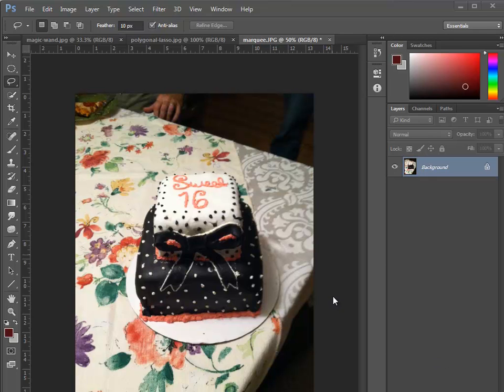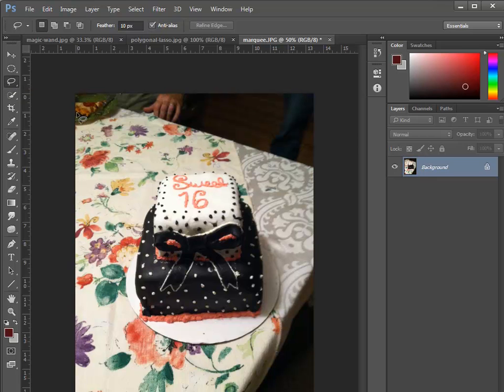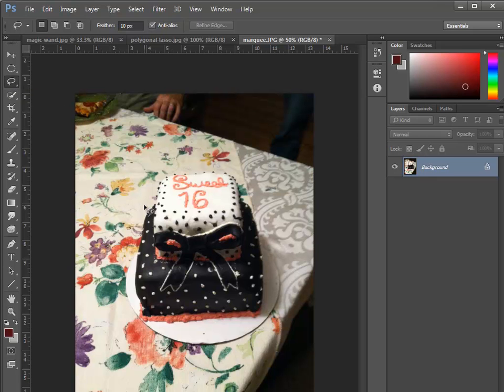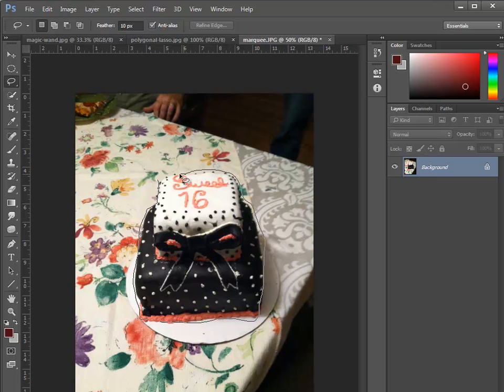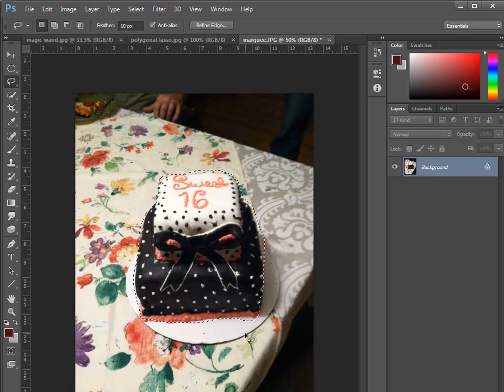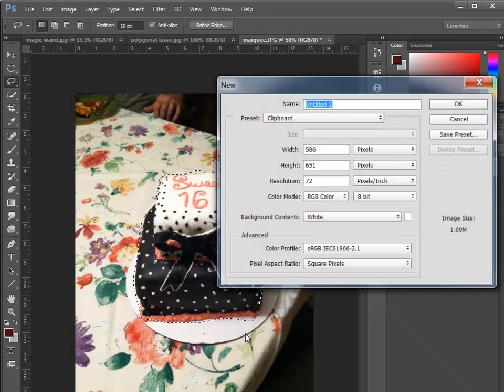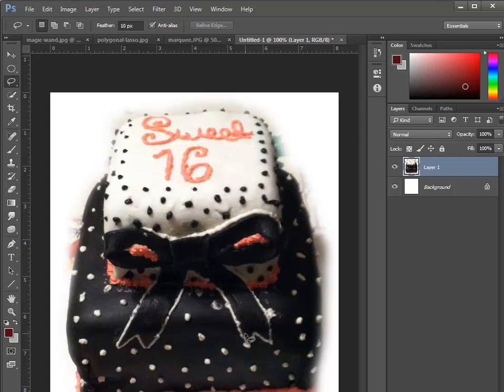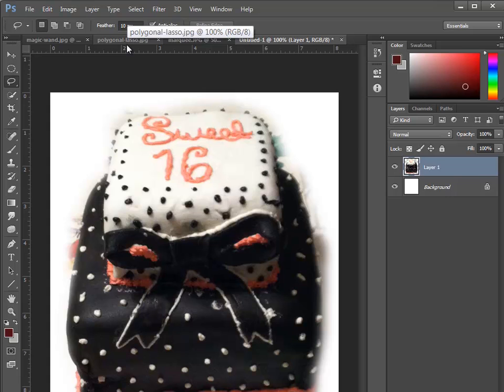How to use the Photoshop Lasso Tool to Make a Selection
This video demonstrates how to use the Lasso Tool in Photoshop to make a selection.